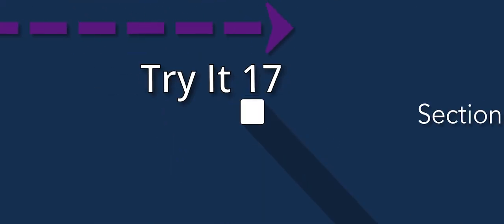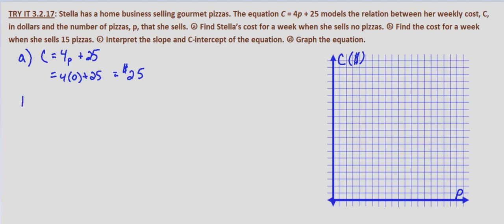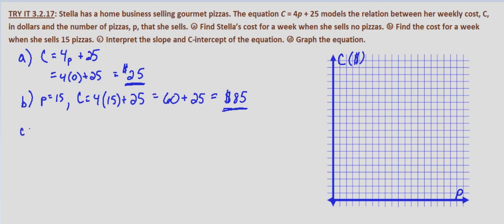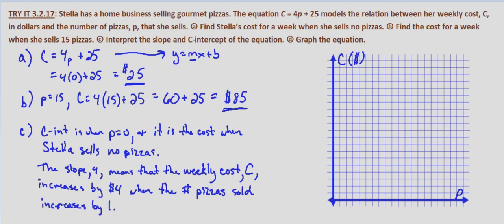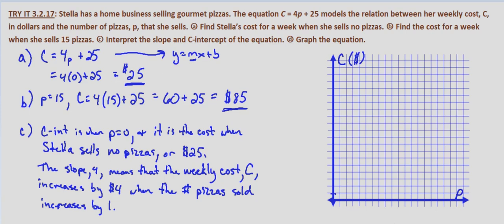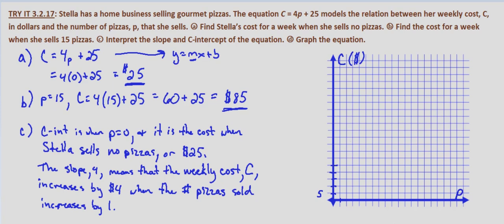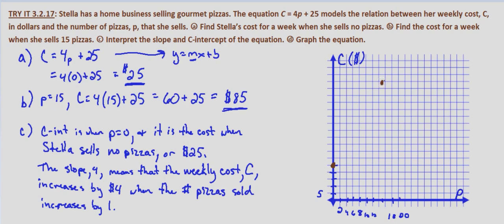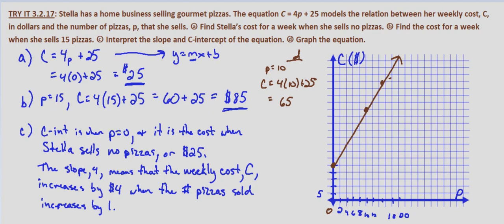Algebra II Try It 3.2.17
Example of algebra cost equation